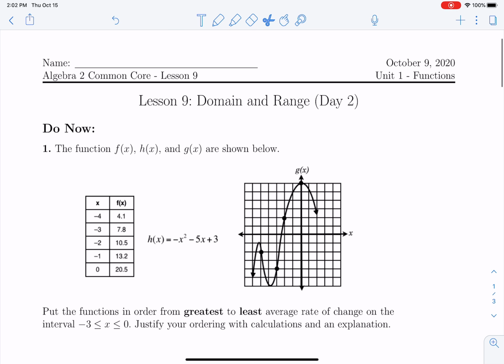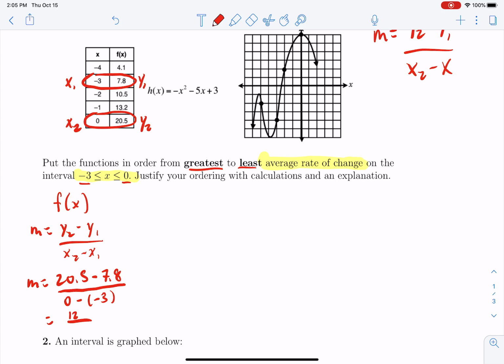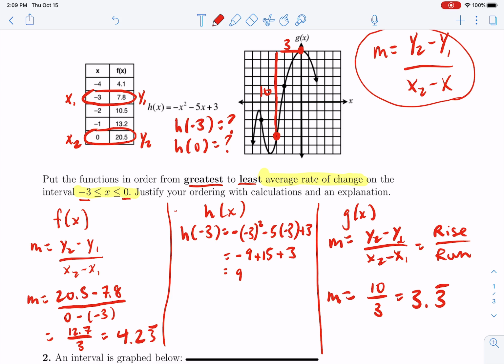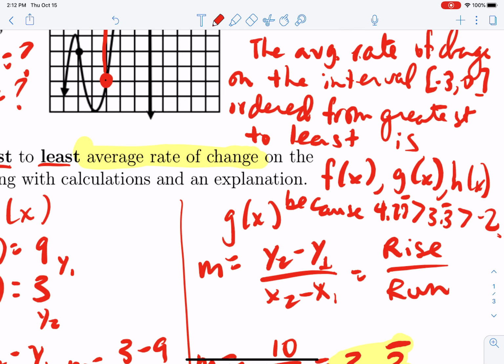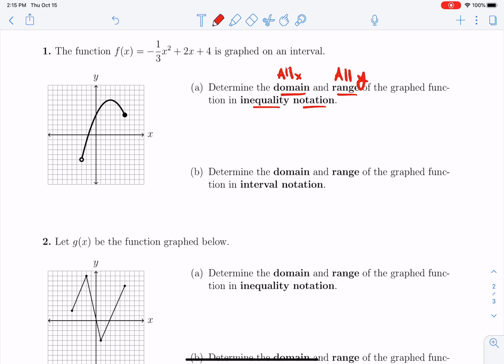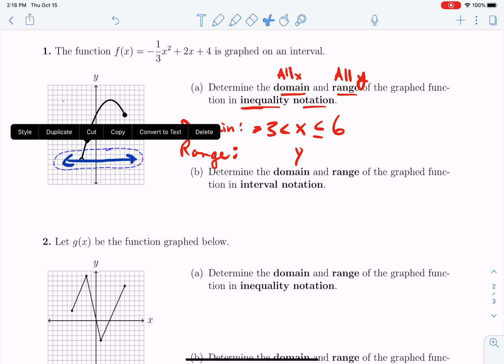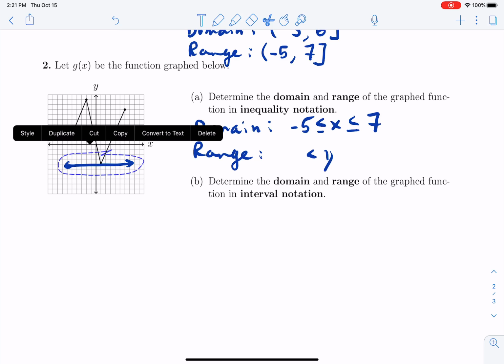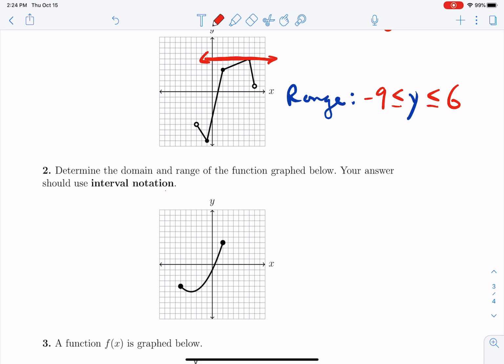October 15, 2020